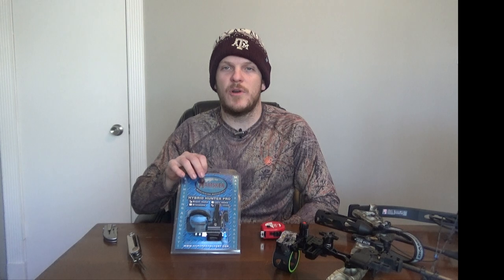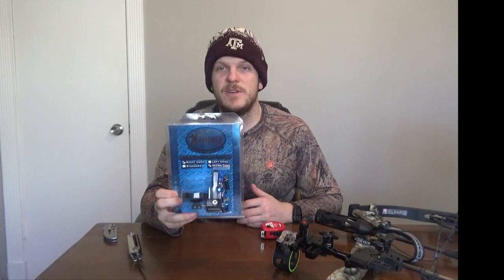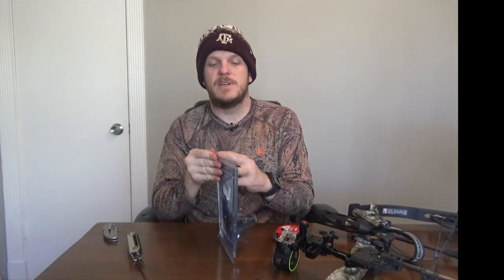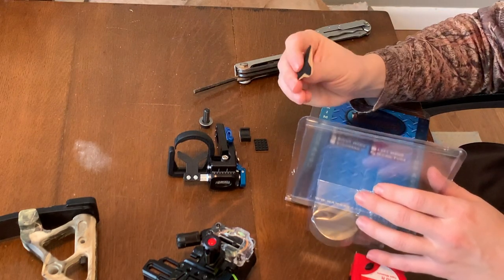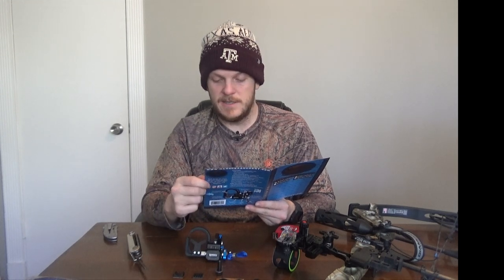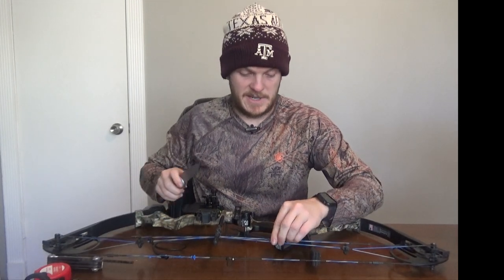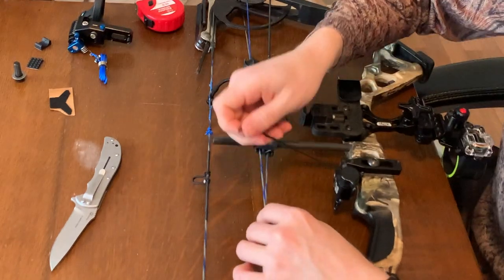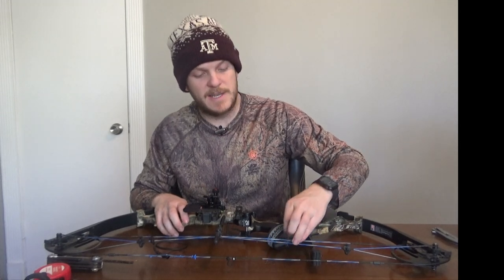The Top Limb Driven Rest On The Market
Follow along as I unbox and install the Hamskea Hunter Hybrid Pro limb driven rest.

Hamskea Rest

My 2021 Equipment:
2021 Rest
2020 Rest

0:00 Intro
1:30 Unboxing
2:30 Removal of Existing Rest
5:06 Install of Hamskea Rest
9:28 Check/Adjust Center Shot
12:56 Timing Your Rest